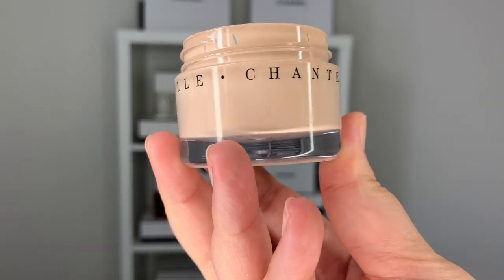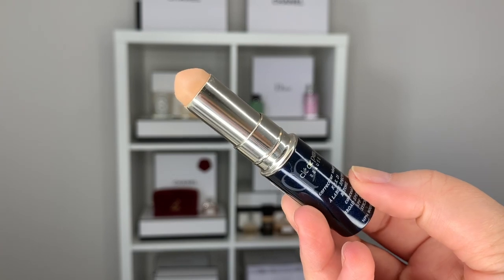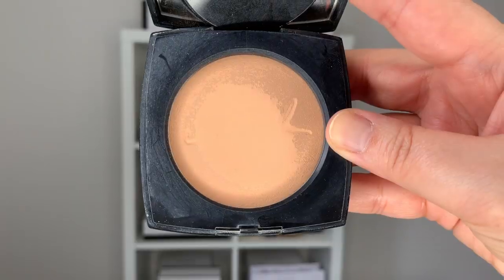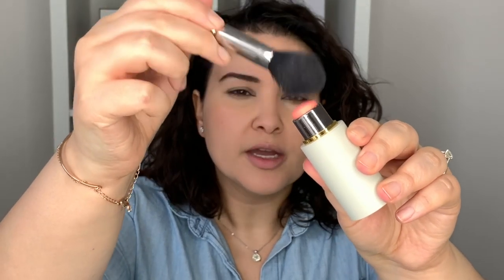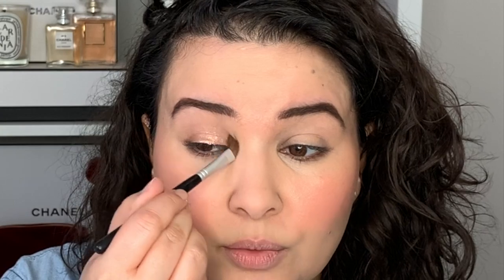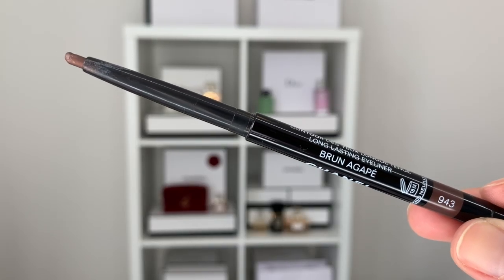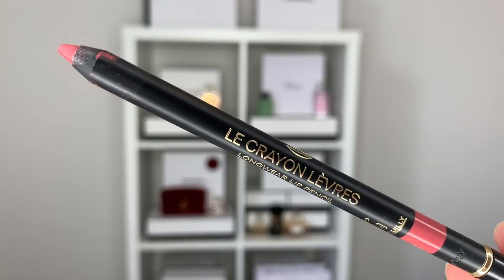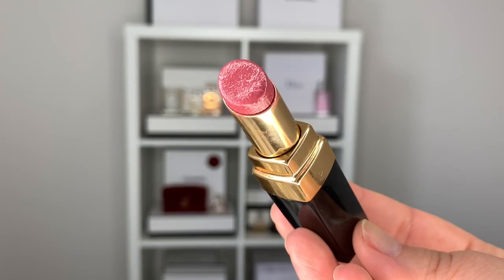LUXURY WEEKEND MAKEUP LOOK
Hi guys!
For today's video I was inspired by fellow Youtuber, Abby Bliss White. She recently did a makeup look that she called her weekend makeup look, so for today's video we're creating our own version! What is your weekend makeup look like?

CANADA
*Sephora
*Nordstrom
*Cult Beauty
*Shoppers Drug Mart
*The Bay
US
*Sephora
*Nordstrom
*CultBeauty
*Neiman Marcus
*Bergdorf Goodman
*Saks
*Bloomingdales
INTERNATIONAL
*Net A Porter

MAKEUP WORN
*Chantecaille Future Skin Foundation in Alabaster
*Clé De Peau Concealer in Almond
*Chanel Les Beiges Healthy Glow Powder in 20
*Westman Atelier Baby Cheeks Blush in Minette
*Smashbox Photo Finish Water Primer

EYES
*NARS Eyeshadow Primer
*Chanel Ombre Première Laque in Rising Sung
*Chanel Stylo Yeux in Brun Agapé
*Chanel Le Volume Mascara

EYEBROWS
*Dior Pump N Brow 002 Dark Brown

LIPS
*Chanel Le Crayon Lip Liner Bois De Rose
*Chanel Rouge Coco Flash in 82 Live
*Uriage lip balm

EXTRA
*Chanel Allure Hair Mist